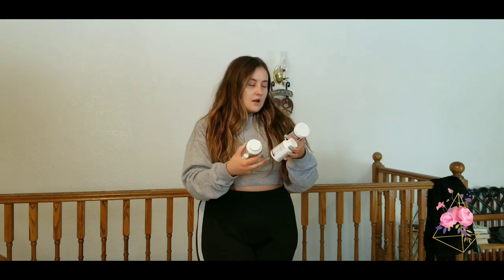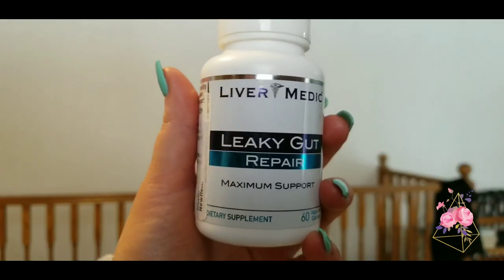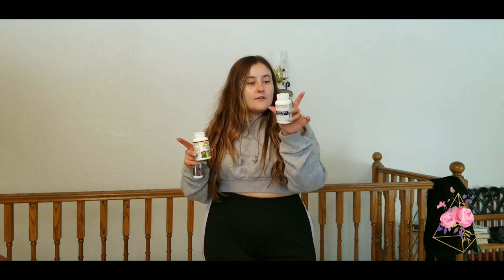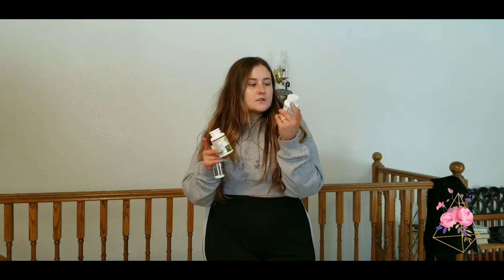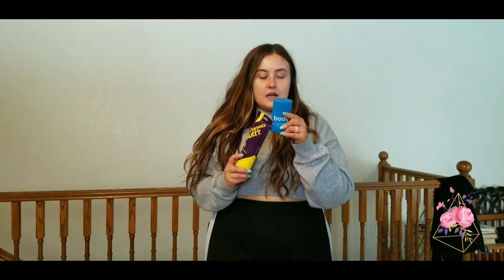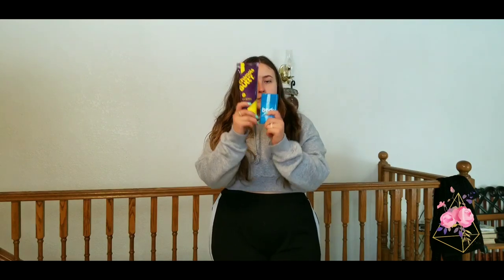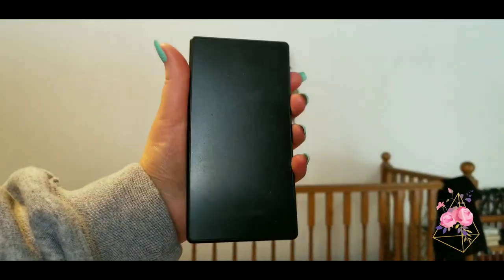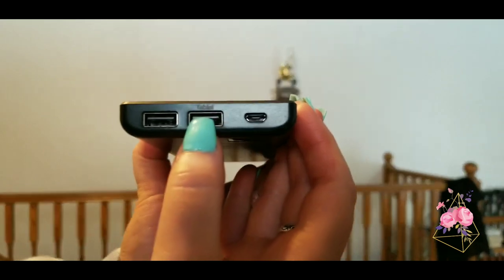Size 14 - BEST AMAZON products you need for vacation so you don't get sick etc. (chafing)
Some things you need to have on vacation. Must have that I've learned after all my travels.

Items I got in video plus some extra things I've been loving.

Plus case cellphone case

Earbuds

Wingslove

Calvin Klein underwear

Bathing suit

Oil of oregano

Colloidal silver

Bluetooth wireless earpods

Anker soundcord portable speaker

Probiotics

Leaky gut

[ ] Chamois chafing stick

Body glide chafing stick

Nipple covers

NYC setting spray

Silver hoops